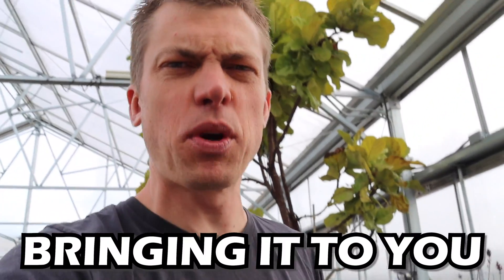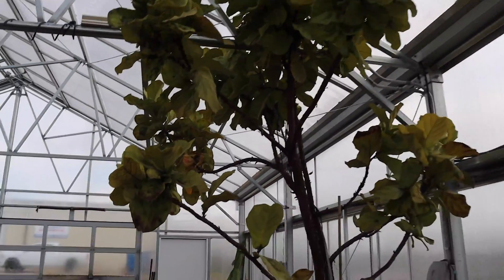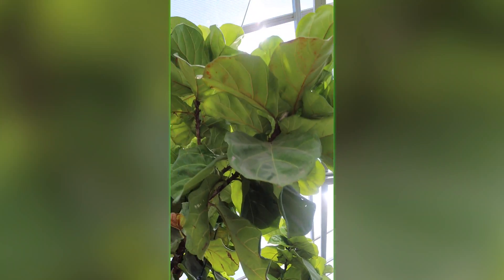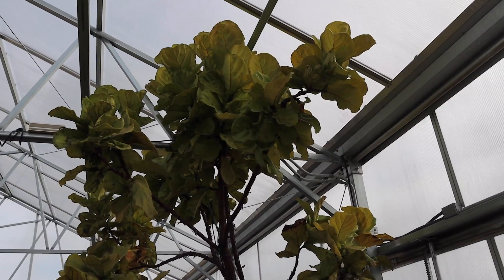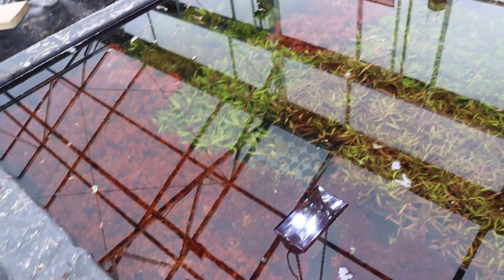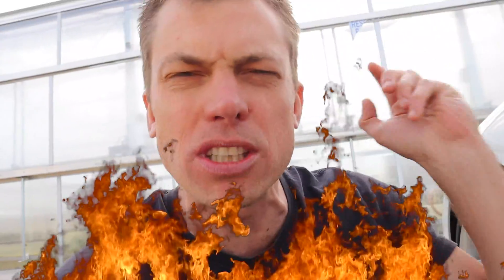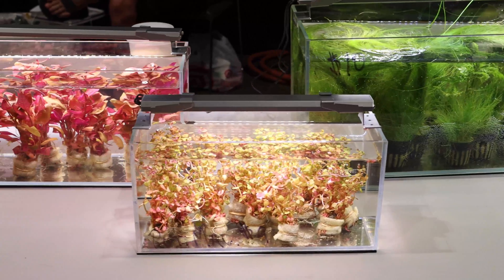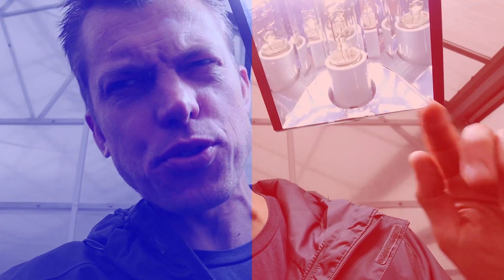Aquarium LIGHTING: A Tale Of FIRE & WATER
What's Up Fish Tank People? In today's video I talk about lighting and it's importance in your aquarium. I show off the Fiddle Leaf Fig Ficus and how it did not like the cold this winter. The Inverse Square Law is in total effect here. What kind of lights do you have? TANK ON!